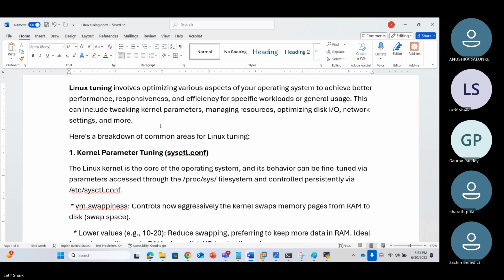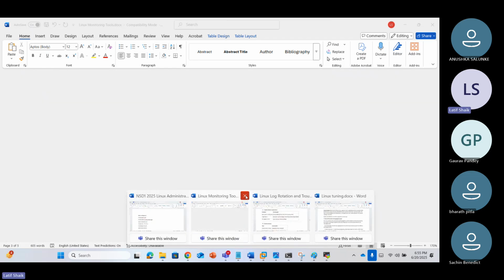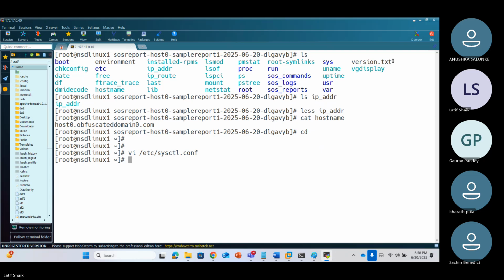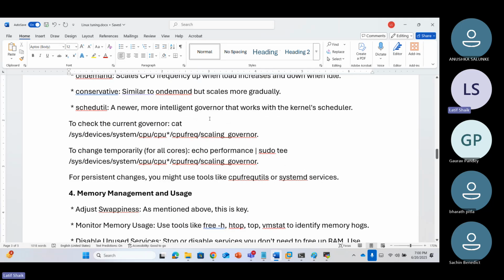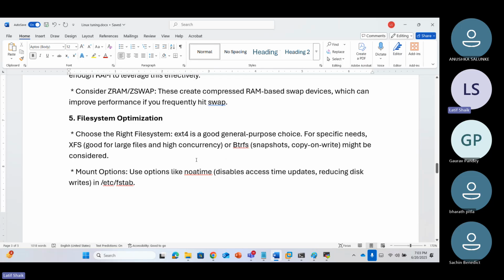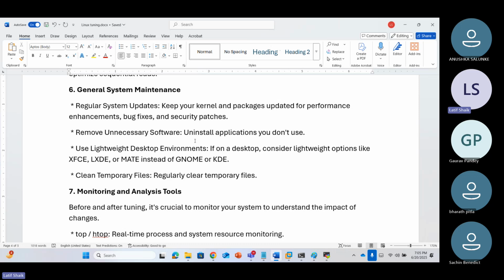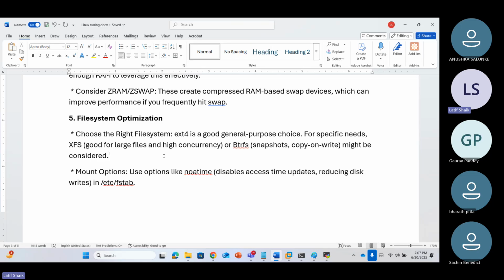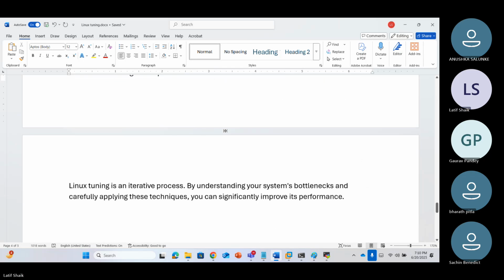NSD1 2025 Linux 42 Linux Tuning, Optimize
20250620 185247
Linux tuning involves optimizing various aspects of your operating system to achieve better performance, responsiveness, and efficiency for specific workloads or general usage. This can include tweaking kernel parameters, managing resources, optimizing disk I/O, network settings, and more.

1. Kernel Parameter Tuning (sysctl.conf)
The Linux kernel is the core of the operating system, and its behavior can be fine-tuned via parameters accessed through the /proc/sys/ filesystem and controlled persistently via /etc/sysctl.conf.
 * vm.swappiness: Controls how aggressively the kernel swaps memory pages from RAM to disk (swap space).
   * To set: sudo sysctl -w vm.swappiness=10 (temporary) or add vm.swappiness=10 to /etc/sysctl.conf for persistent change, then sudo sysctl -p.
 * Memory Management (vm.dirty_ratio, vm.dirty_background_ratio): These parameters control how much "dirty" (modified but not yet written to disk) memory pages are allowed before the system starts writing them to disk.

 * File Descriptors (fs.file-max): Sets the maximum number of file handles the kernel can allocate. Increasing this can be important for applications that open many files simultaneously.
 * TCP/IP Network Tuning:
   * net.ipv4.tcp_fin_timeout: Controls how long a connection stays in the "FIN-WAIT-2" state after it's gracefully closed.
   * net.ipv4.tcp_tw_reuse: Allows the reuse of sockets in "TIME-WAIT" state, useful for high-connection environments.

2. I/O Scheduler Tuning
The I/O scheduler determines the order in which block I/O operations are submitted to storage devices. The optimal scheduler depends on your storage type (HDD, SSD, NVMe) and workload.
 * noop (None): A simple FIFO queue. Recommended for SSDs, NVMe, and virtualized environments where the underlying storage already handles optimizations.
 * deadline: Attempts to provide a guaranteed latency for requests, favoring read requests to prevent starvation. Good for traditional HDDs and databases.

3. CPU Performance Scaling (CPUFreq Governors)
The Linux kernel can dynamically adjust CPU frequency based on workload, using "governors."
 * performance: Locks the CPU at its highest frequency. Good for demanding workloads where maximum speed is crucial.
 * powersave: Locks the CPU at its lowest frequency, prioritizing power saving.

4. Memory Management and Usage
 * Adjust Swappiness: As mentioned above, this is key.
 * Monitor Memory Usage: Use tools like free -h, htop, top, vmstat to identify memory hogs.
 * Disable Unused Services: Stop or disable services you don't need to free up RAM. Use systemctl list-unit-files --type=service to see services and sudo systemctl disable service_name.
 * Manage Startup Applications: Limit applications that launch automatically at startup.
 * Utilize Caching: Linux uses a page cache to speed up disk access. Ensure you have enough RAM to leverage this effectively.
5. Filesystem Optimization
 * Choose the Right Filesystem: ext4 is a good general-purpose choice. For specific needs, XFS (good for large files and high concurrency) or Btrfs (snapshots, copy-on-write) might be considered.
 * Mount Options: Use options like noatime (disables access time updates, reducing disk writes) in /etc/fstab.
 * Disk Readahead: Adjust the readahead value (blockdev --setra KB /dev/sda) to optimize sequential reads.
6. General System Maintenance
 * Regular System Updates: Keep your kernel and packages updated for performance enhancements, bug fixes, and security patches.
 * Remove Unnecessary Software: Uninstall applications you don't use.
 * Use Lightweight Desktop Environments: If on a desktop, consider lightweight options like XFCE, LXDE, or MATE instead of GNOME or KDE.
 * Clean Temporary Files: Regularly clear temporary files.
7. Monitoring and Analysis Tools
Before and after tuning, it's crucial to monitor your system to understand the impact of changes.
 * top / htop: Real-time process and system resource monitoring.
 * vmstat: Reports virtual memory statistics.
 * iostat: Reports CPU utilization and I/O statistics for devices.
 * sar: Collects, reports, or saves system activity information (historical data).
 * netstat / ss: Network connections, routing tables, interface statistics.
 * perf: Linux profiling tool.
 * dmesg: Kernel messages and boot information.
 * journalctl: Systemd journal for logs.
Important Considerations:
 * Backup before tuning: Always back up important configuration files before making changes.
 * Test changes incrementally: Make one change at a time and observe its impact.
 * Understand your workload: Tuning is highly dependent on what your system is used for (e.g., web server, database server, desktop).
 * Measure, don't guess: Use monitoring tools to quantify the impact of your tuning efforts.
 * Document changes: Keep a record of all modifications made.